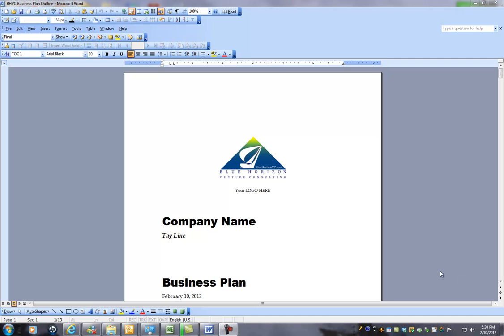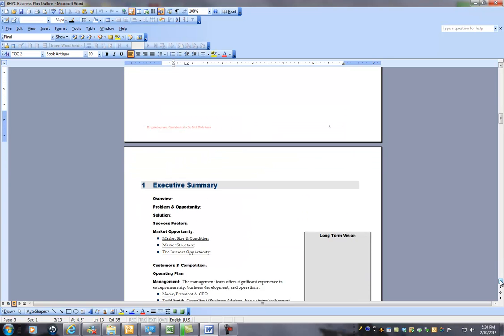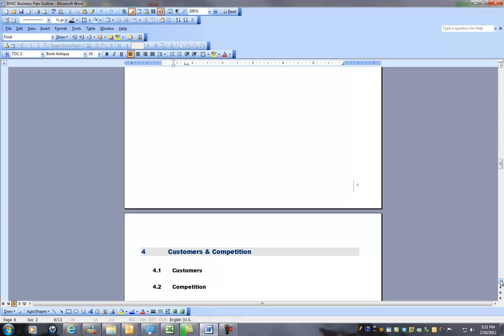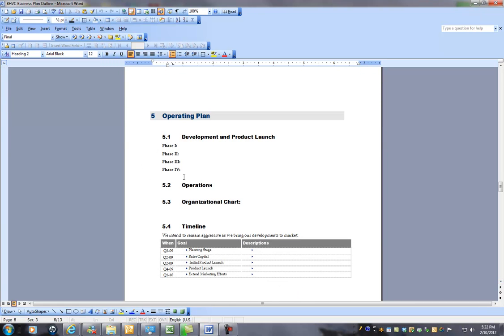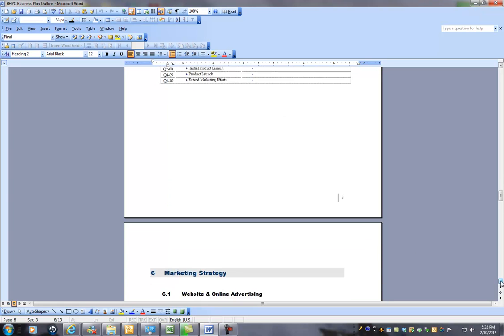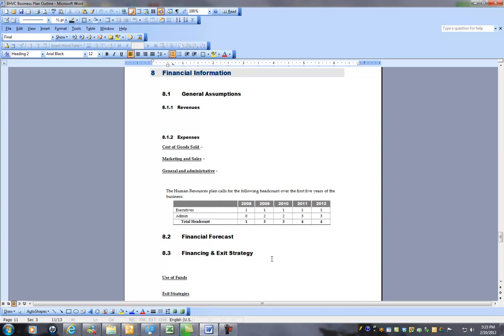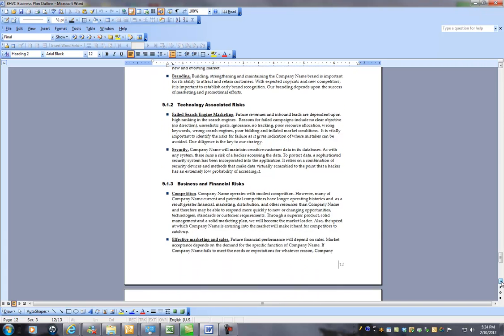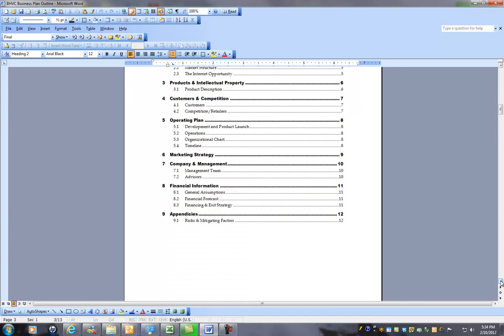Business Plan Outline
Review of the Business Plan Outline